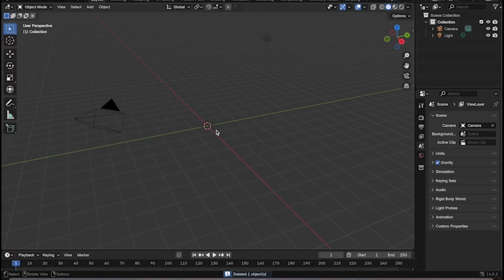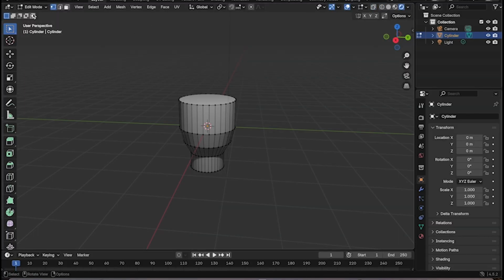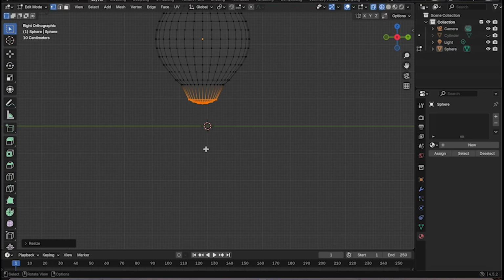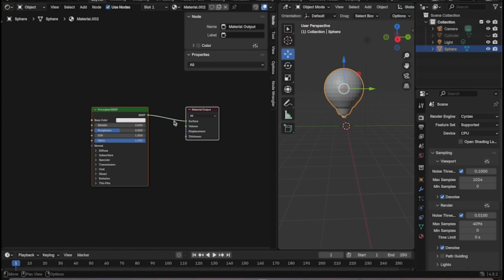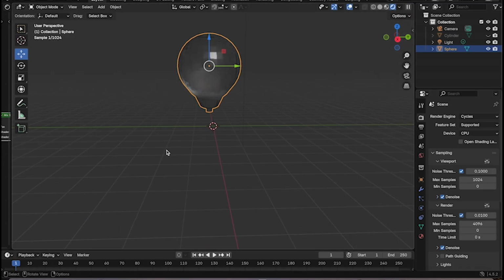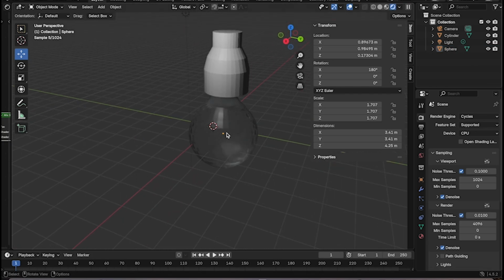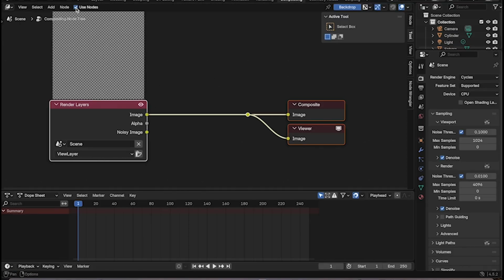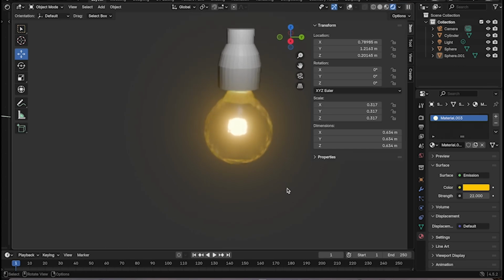Creating a lightbulb using Blender